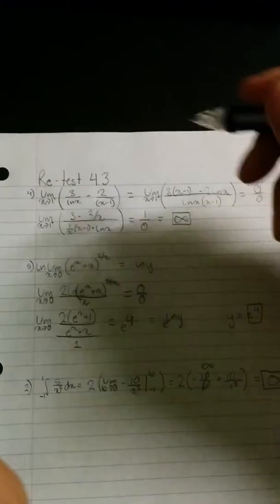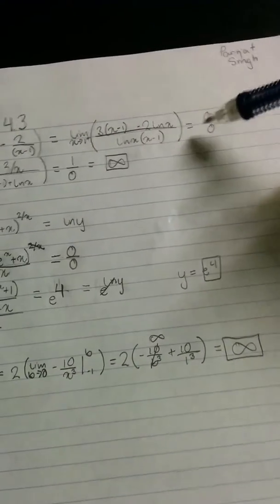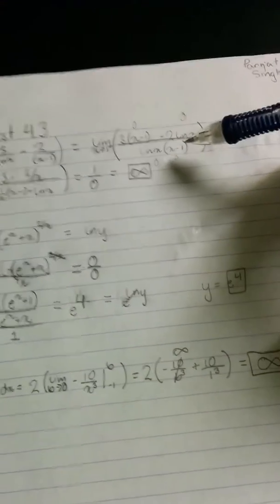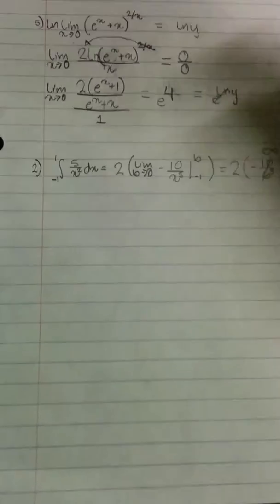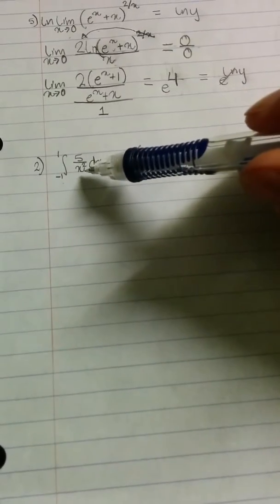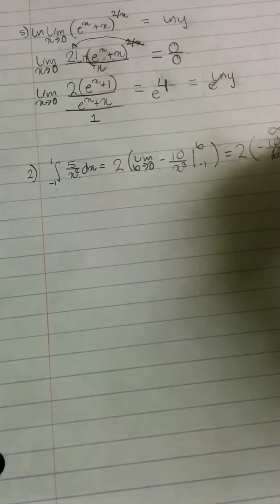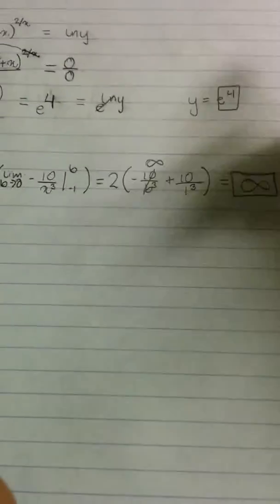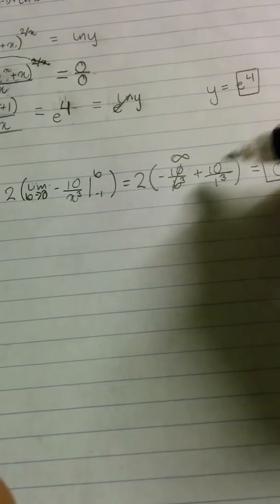Calculus BC 4.3- L'Hopitals and Improper Integrals